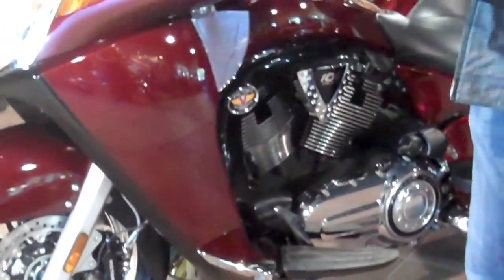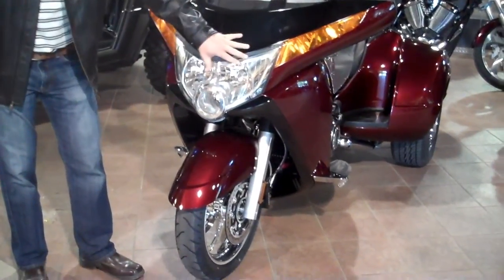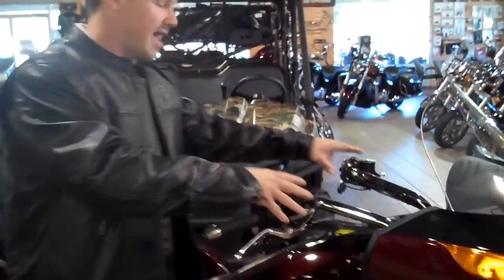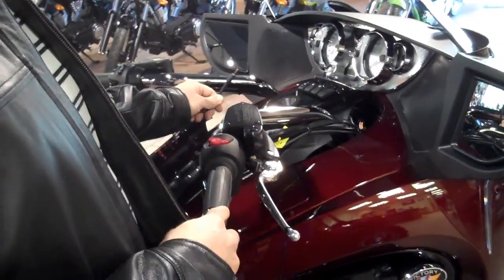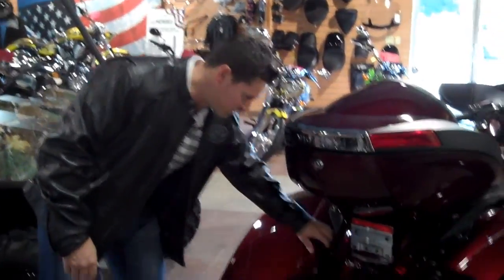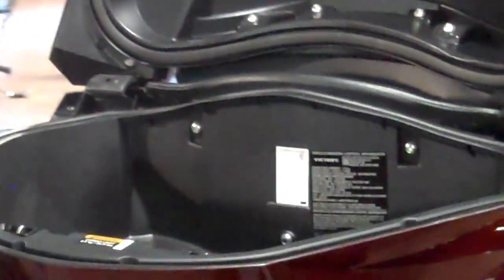Lehman Trike Victory Vision Walkaround by Polaris of Gainesville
Check out this Lehman Trike and the rest of our inventory on our website!